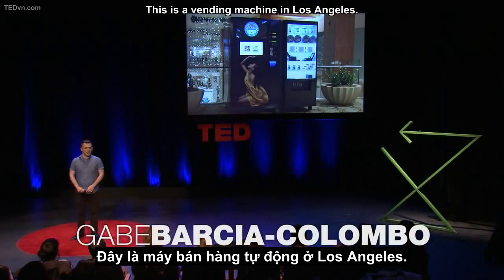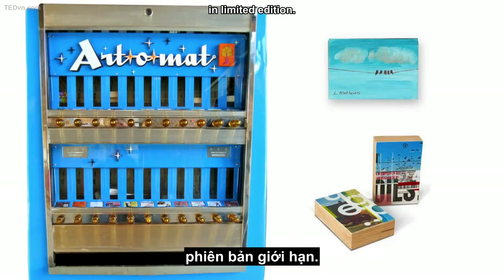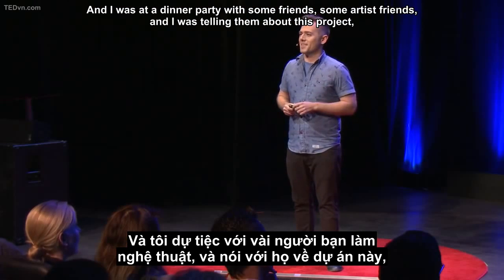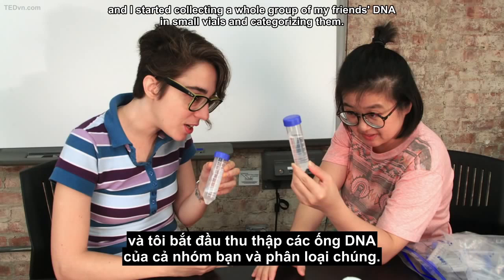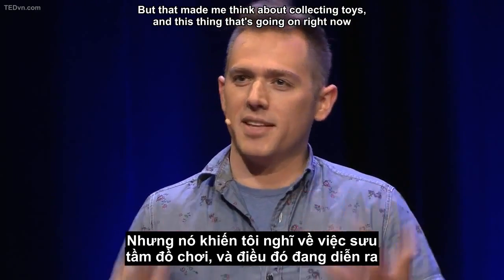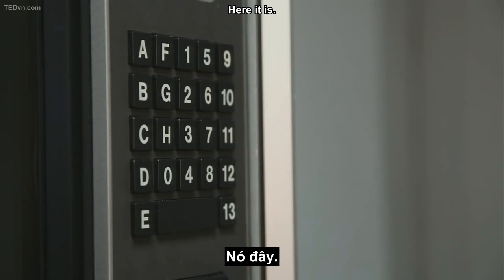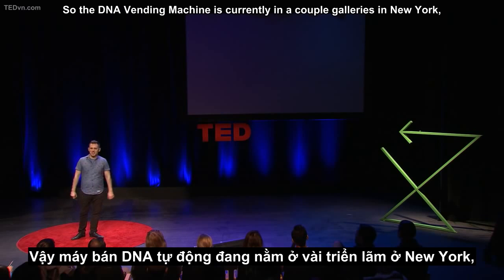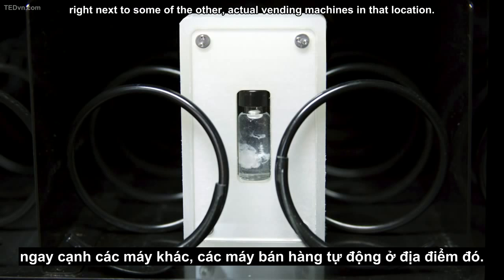TED Vietsub Gabriel Barcia Colombo Máy bán DNA tự động